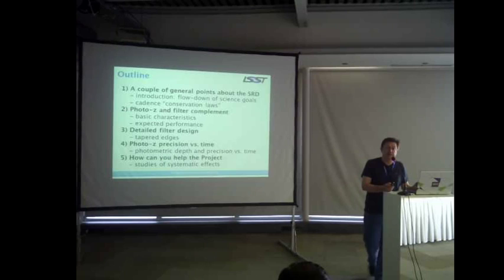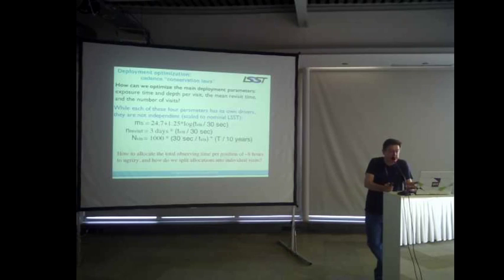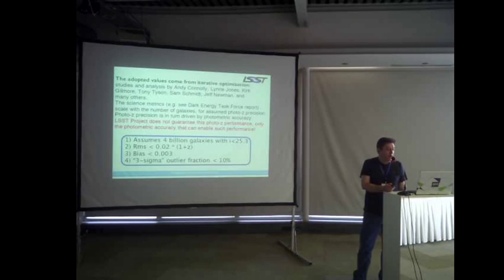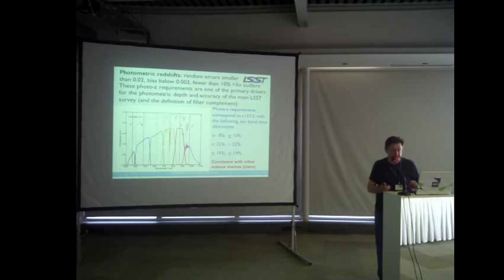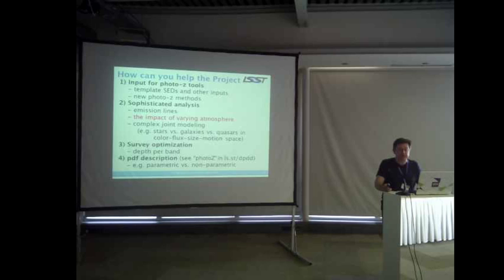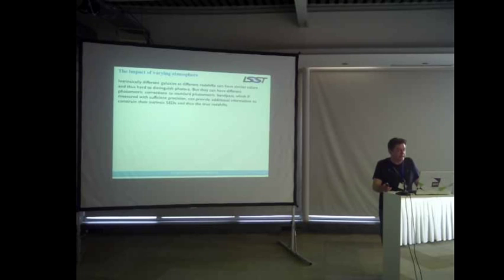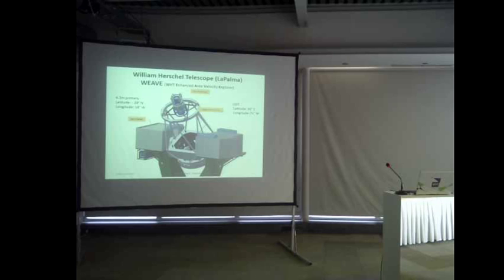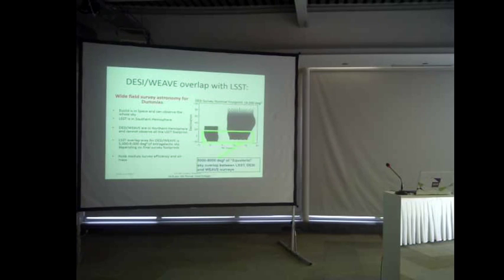Session 12B: LSST Science Workshop B: Cosmology & Galaxies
Led by:
Sugata Kaviraj (University of Hertfordshire, UK) & Bob Nichol (ICG, University of Portsmouth, UK)

LSST@Europe2 Live Stream